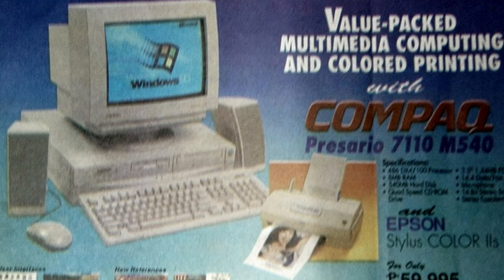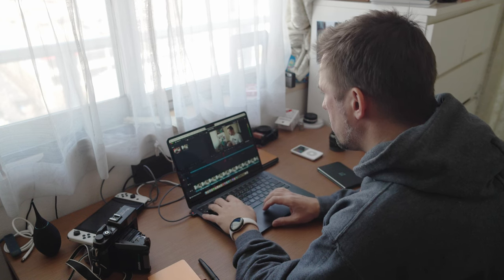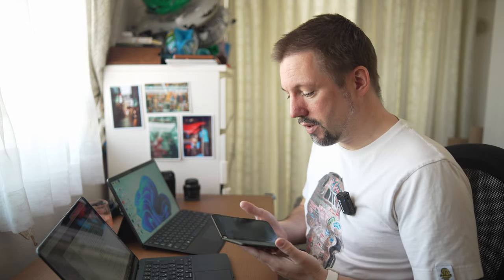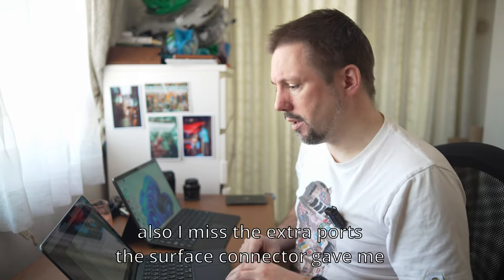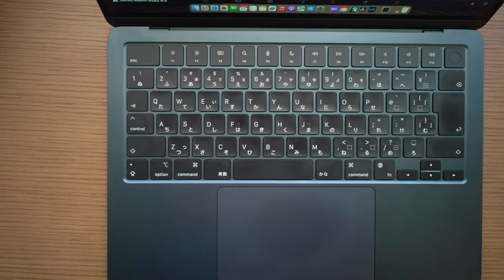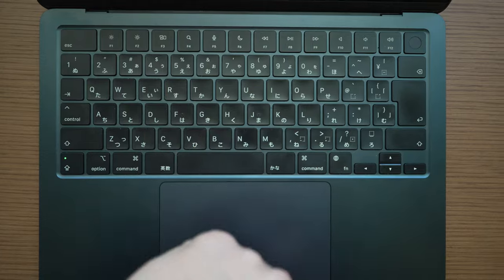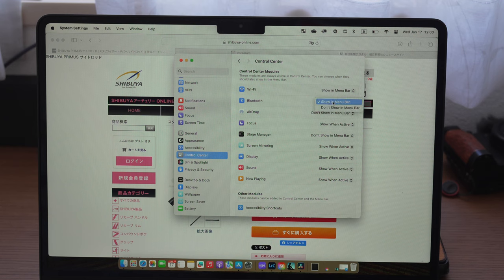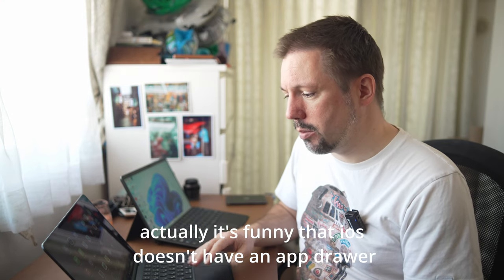MacBook Air M2 - better than my Surface Pro 8?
I recently got a MacBook Air M2 after 30 years of only using Windows. Here's my first impressions.

(let me know in case you have an image you want to have added!

00:00 Introduction
01:12  Surface Pro issues
04:00 Why I got the MBA
05:25 The Hardware
11:00 MacOS
11:35 Shortcuts/Key layout
13:30 UI/OS Customizability
20:15 File structure woes
23:00 Other Missing features
24:10 Performance
26:50 Annoying MacOS stuff
27:30 Android integration
28:30 Conclusion

Smallrig grip for ZV-1
Sony a7c
Hollyland Lark M microphones
My talking head lens
My walk about lens
Hakuba Stripe Strap
My favorite film cameras:
Fuji GW690 on Ebay
Fuji GS645 on Ebay
Leitz Minolta CL on Ebay